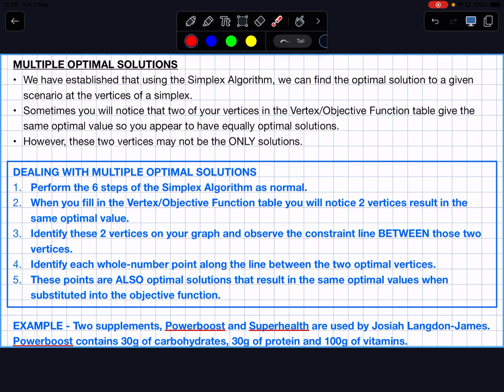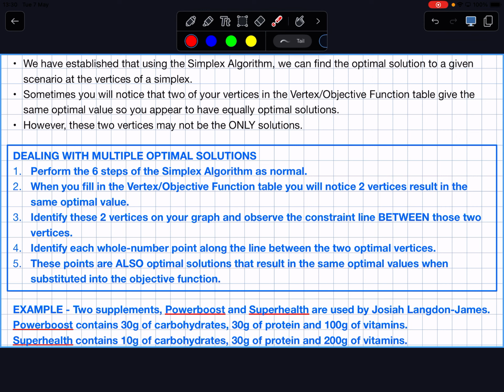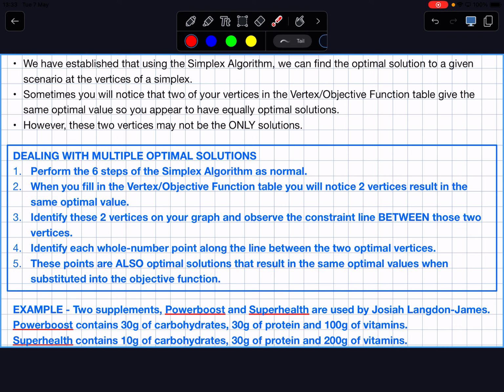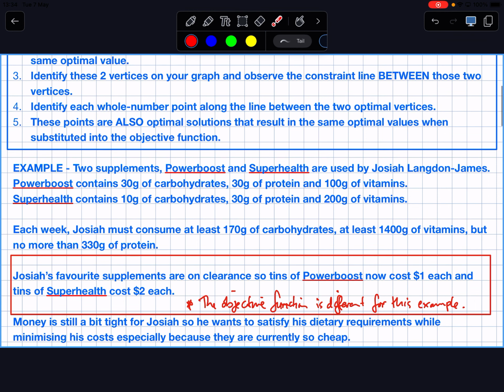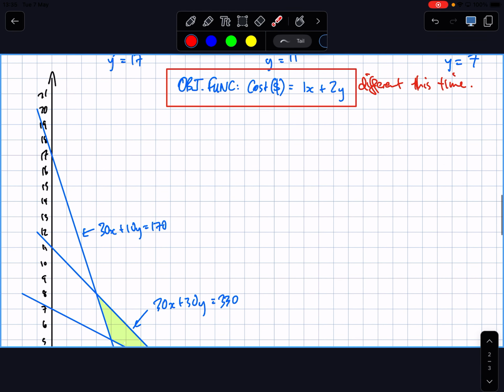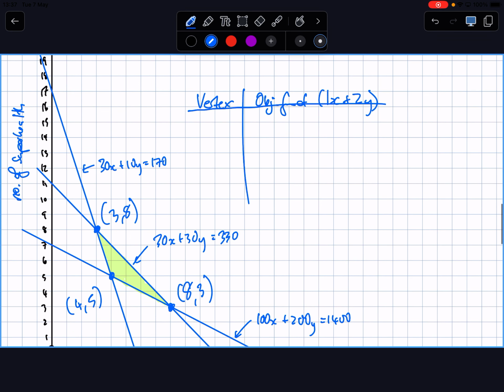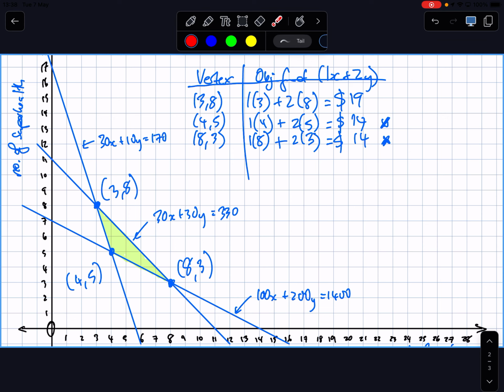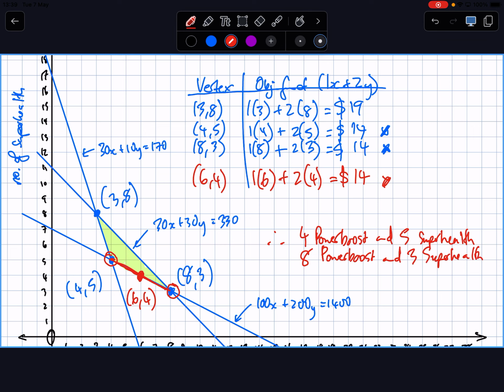12GENMA Multiple Optimal Solutions